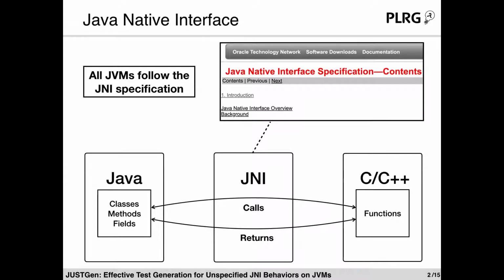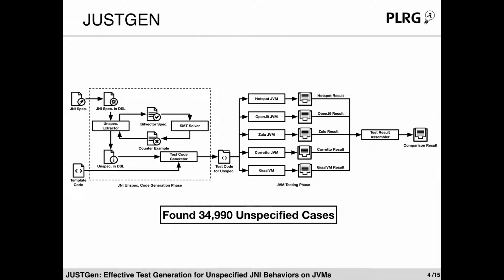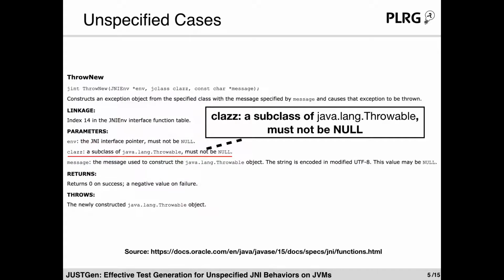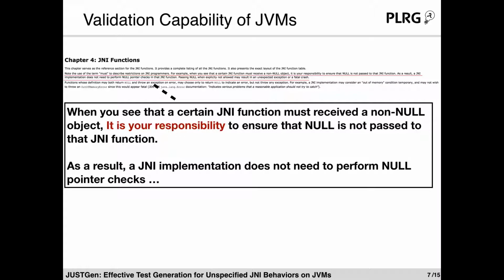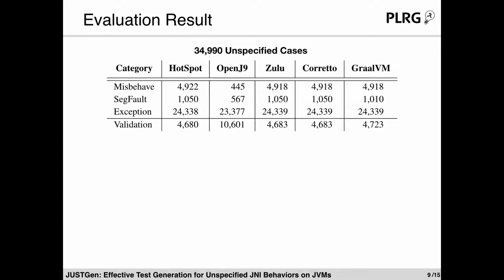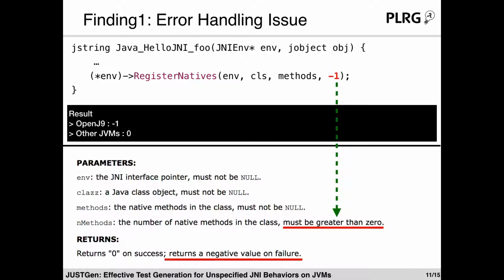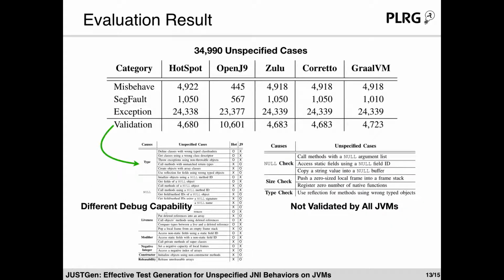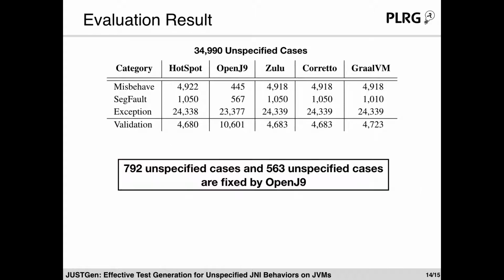JUSTGen: Effective Test Generation for Unspecified JNI Behaviors on JVMs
Java Native Interface (JNI) provides a way for Java applications to access native libraries, but it is difficult to develop correct JNI programs. By leveraging native code, the JNI enables Java developers to implement efficient applications and to reuse code written in other programming languages such as C and C++. Besides, the core Java libraries already use the JNI to provide system features like a graphical user interface. As a result, many mainstream Java Virtual Machines (JVMs) support the JNI. However, due to the complex interoperation semantics between different programming languages, implementing correct JNI programs is not trivial. Moreover, because of the performance overhead, JVMs do not validate erroneous JNI interoperations by default, but they validate them only when the debug feature, the -Xcheck:jni option, is enabled. Therefore, the correctness of JNI programs highly relies on the checks by the -Xcheck:jni option of JVMs. Questions remain, however, on the quality of the checks provided by the feature. Are there any properties that the -Xcheck:jni option fails to validate? If so, what potential issues can arise due to the lack of such validation? To the best of our knowledge, no research has explored these questions in-depth.
In this paper, we empirically study the validation quality and impacts of the -Xcheck:jni option on mainstream JVMs using unspecified corner cases in the JNI specification. Such unspecified cases may lead to unexpected run-time behaviors because their semantics is not defined in the specification. For a systematic study, we propose JUSTGEN, a semi-automated approach to identify unspecified cases from a specification and generate test programs. JUSTGEN receives the JNI specification written in our domain specific language (DSL), and automatically discovers unspecified cases using an SMT solver. It then generates test programs that trigger the behaviors of unspecified cases. Using the generated tests, we empirically study the validation ability of the -Xcheck:jni option. Our experimental result shows that the JNI debug feature does not validate thousands of unspecified cases on JVMs, and they can cause critical run-time errors such as violation of the Java type system and memory corruption. We reported 792 unspecified cases that are not validated by JVMs to their corresponding JVM vendors. Among them, 563 cases have been fixed and the remaining cases will be fixed in near future. Based on our empirical study, we believe that the JNI specification should specify the semantics of the missing cases clearly and the debug feature should be supported completely.

Sungjae Hwang (KAIST), Sungho Lee (Chungnam National University), Jihoon Kim (KAIST), Sukyoung Ryu (KAIST),